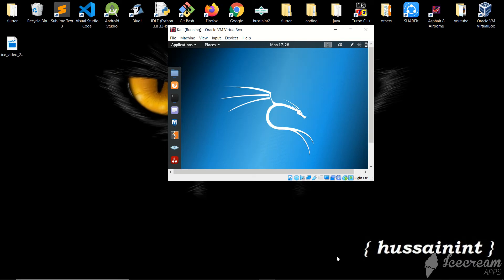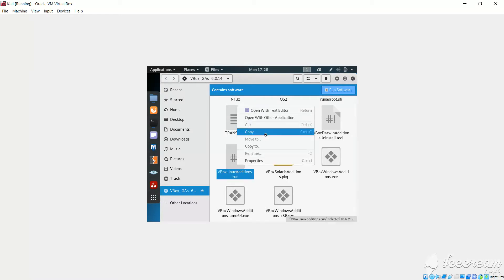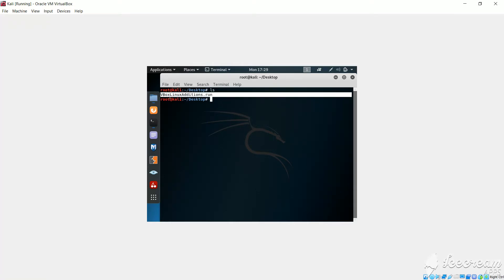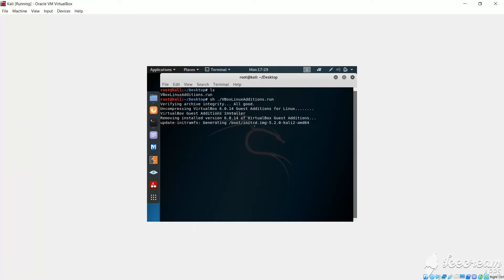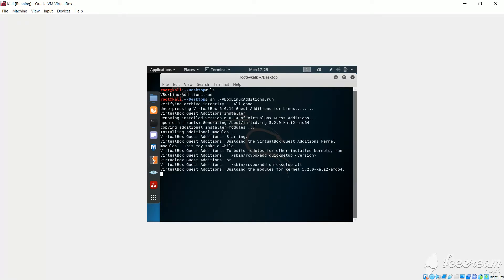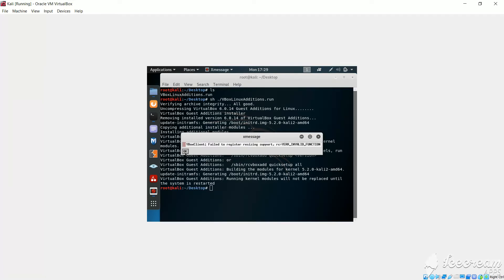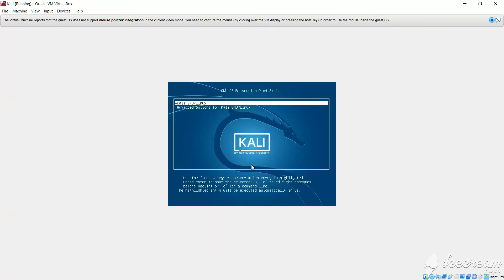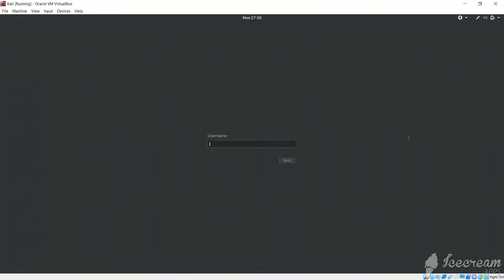How to switch Kali Linux to Full Screen in Virtual Box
{ happy coding }